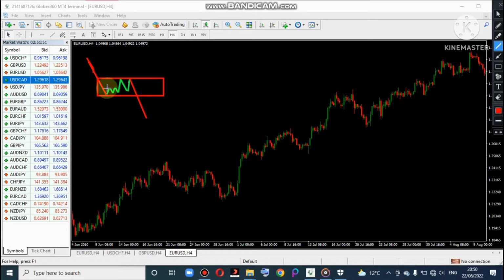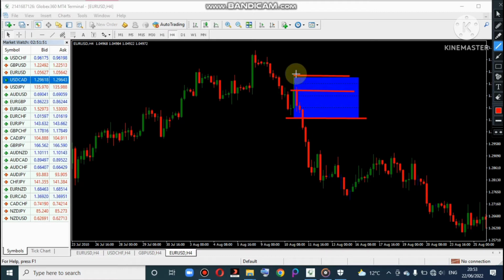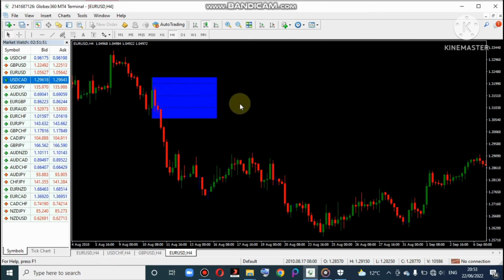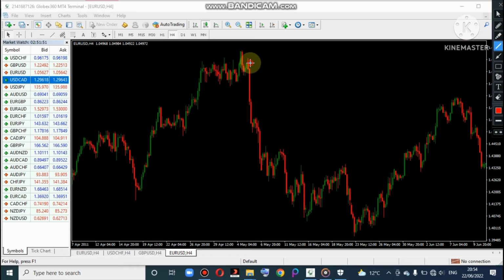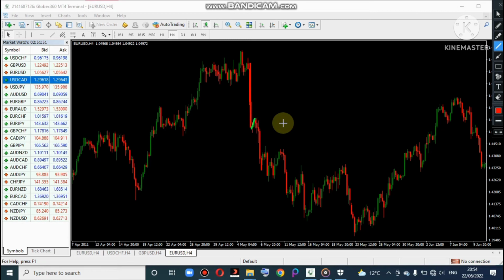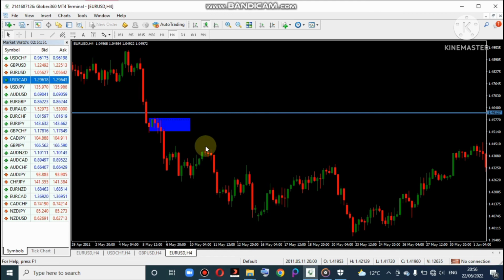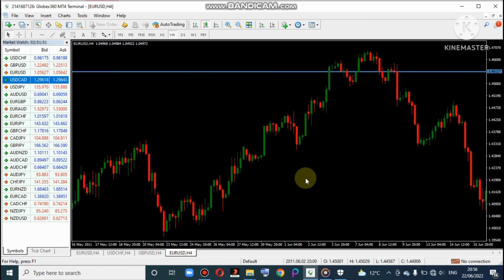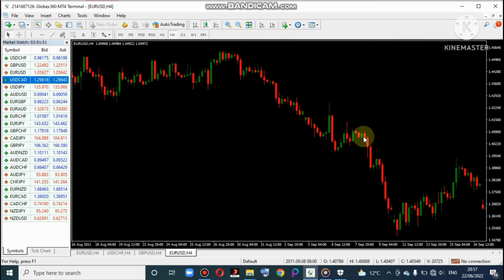price action patterns - Drop Base Drop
My video is about price action patterns - Drop Base Drop. How to trade a DBD and  in the market, where to place your stop lose when you are trading Drop Base Drop and where to put your take profit. Price action patterns have so much patterns that people can use to trade when they don't have a trading strategy. in the above video I'm teaching people how to trade using Price Action Patterns